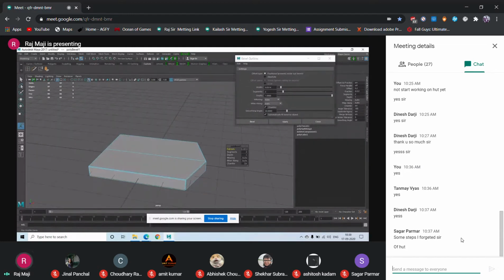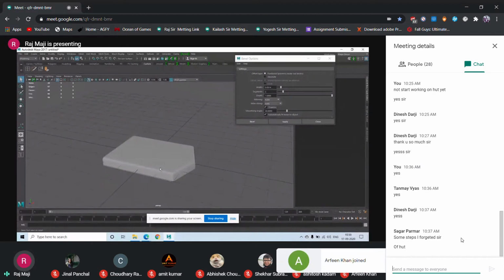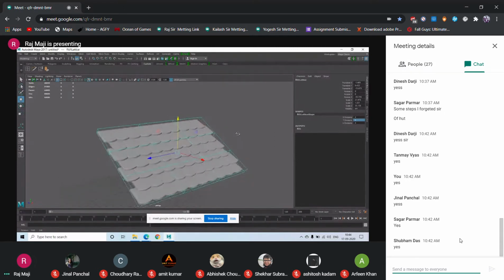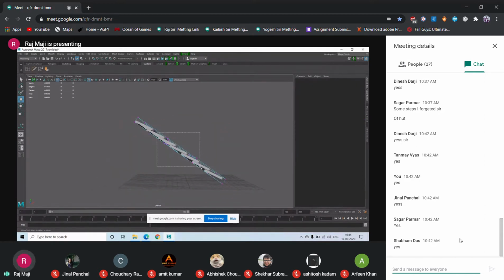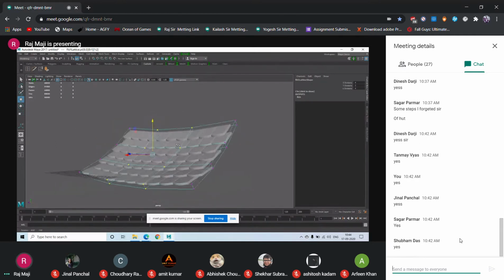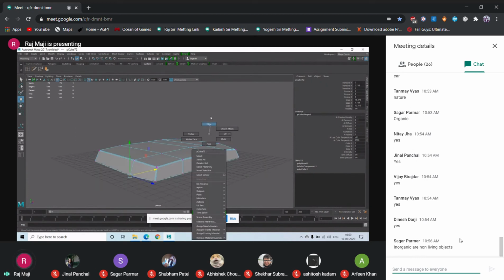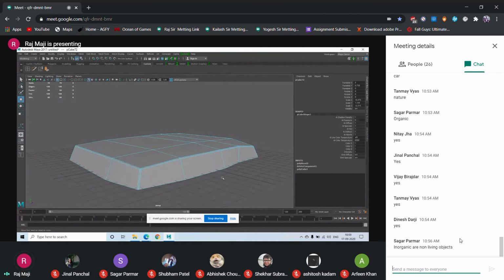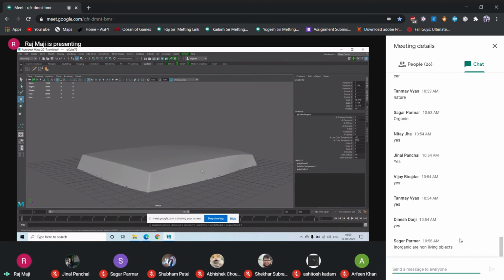Modeling Lecture | Raj Sir | 17 09 2020